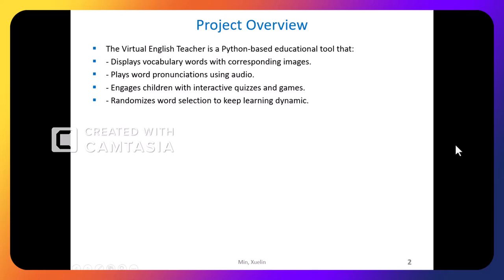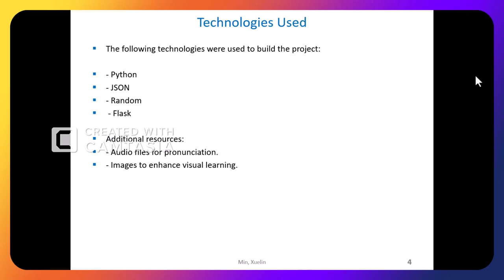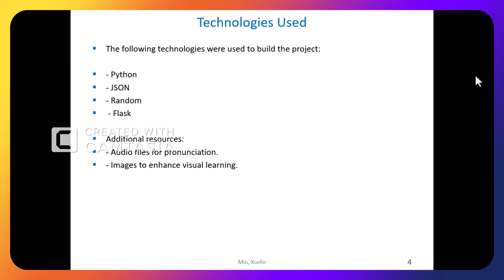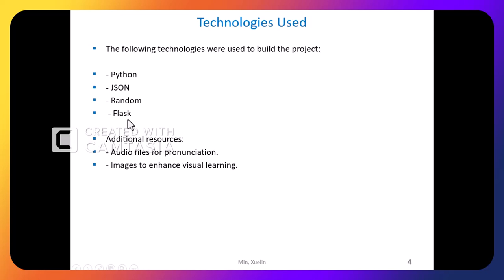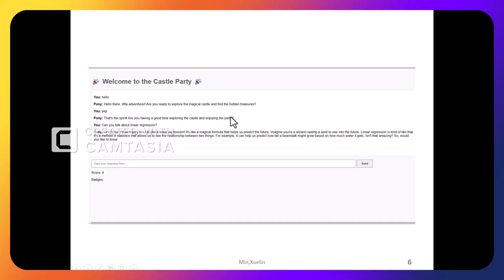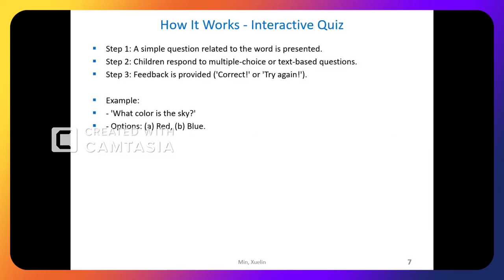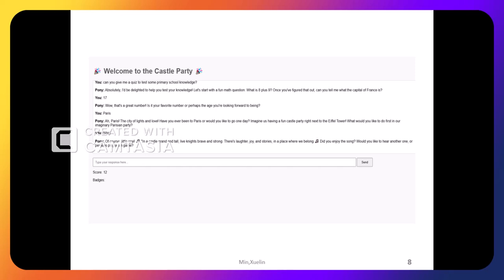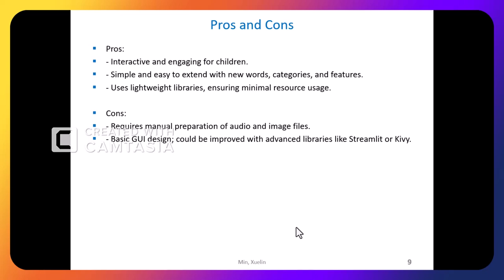FinalProject long video for CS767